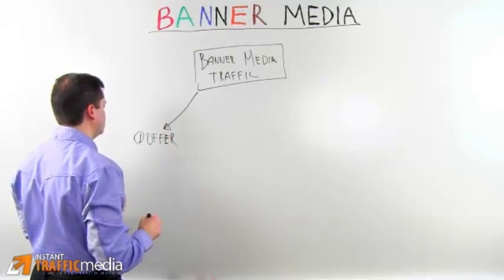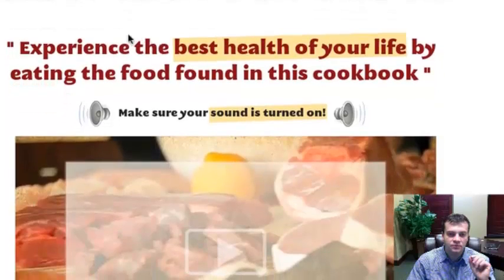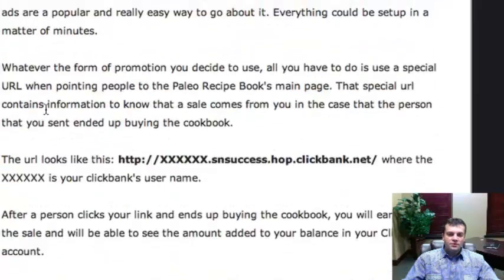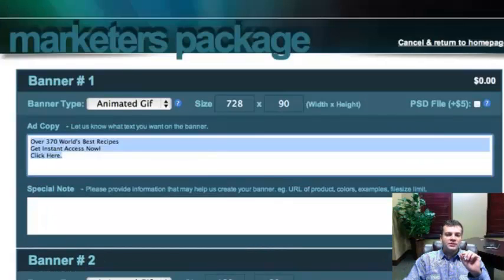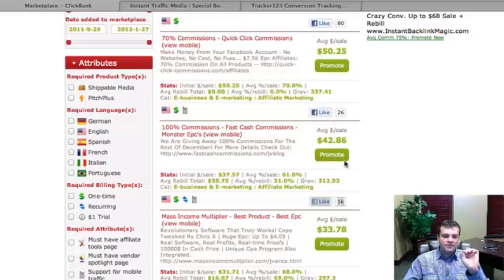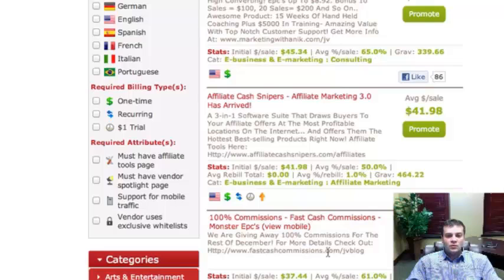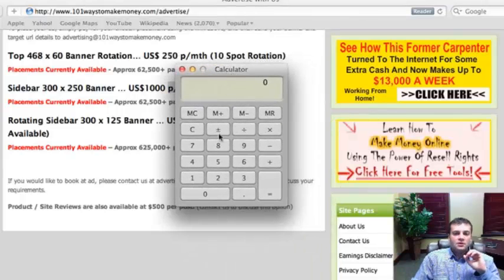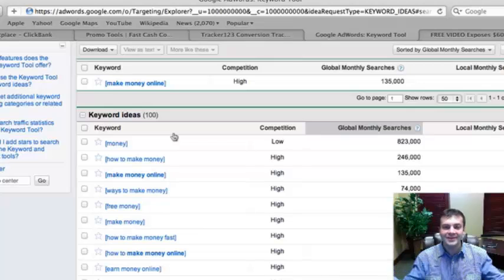Banner Media Traffic